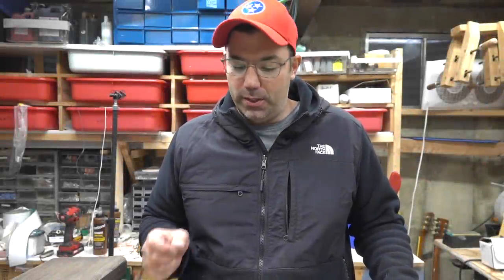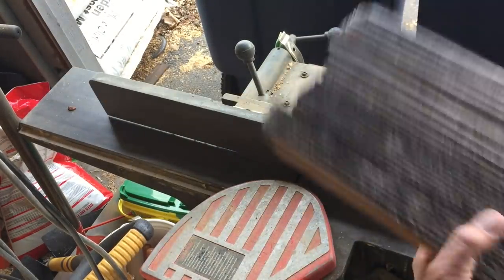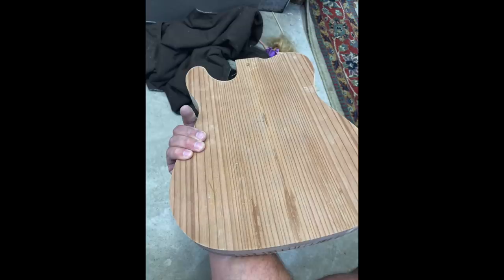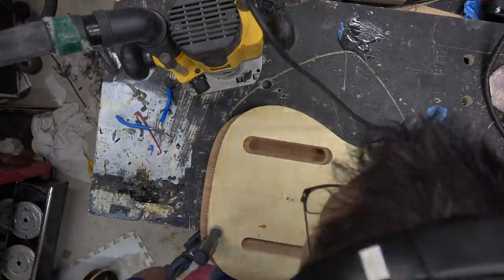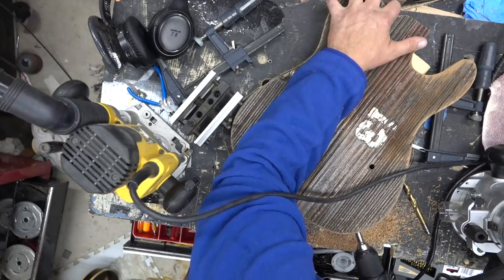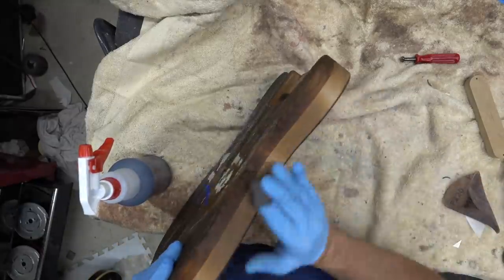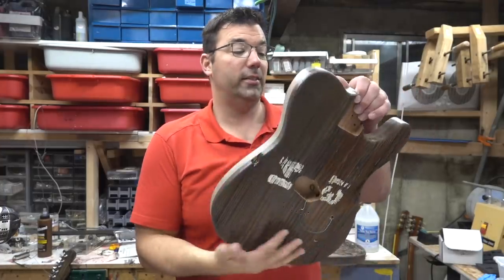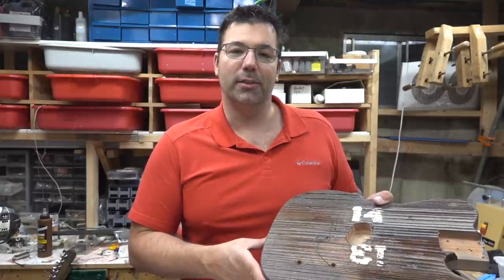Guitar Made from Notre Dame Stadium Seats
Here is an interesting project that was fun to build out a guitar from Notre Dame stadium seats